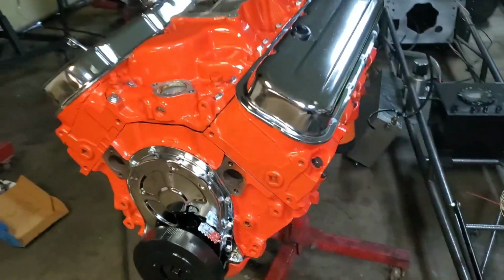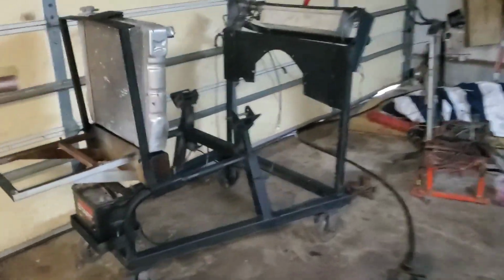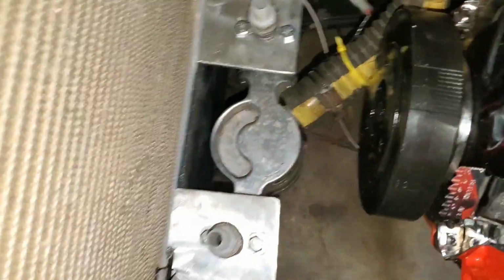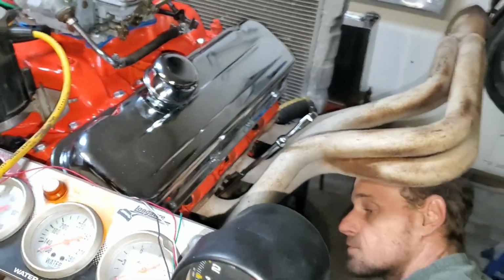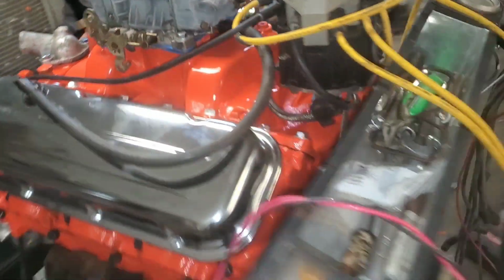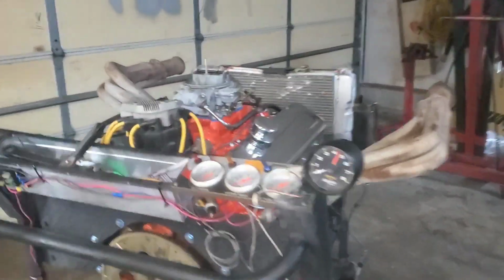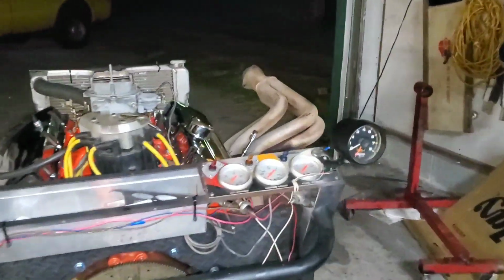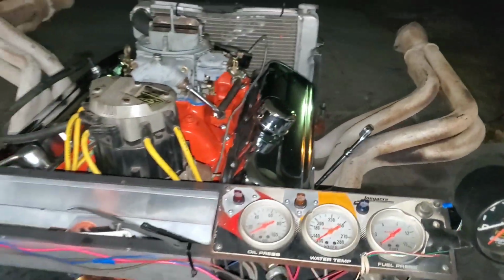1968 396ci Chevelle Big Block Chevy Test Fire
This is the chevelle motor on the test stand going to town! The video does not do justice to how good this thing sounds!